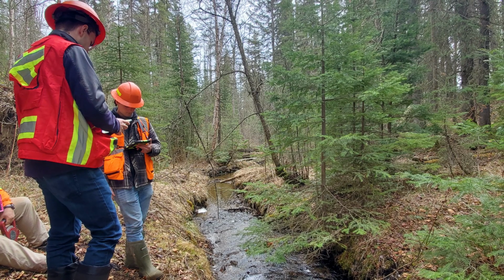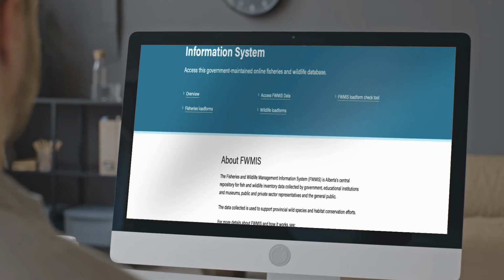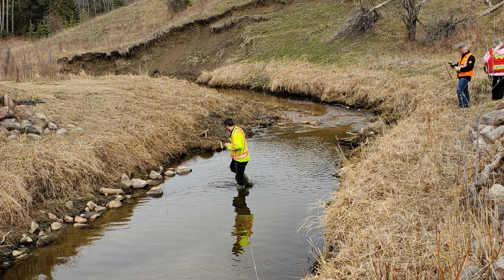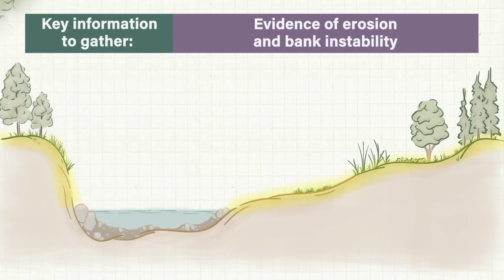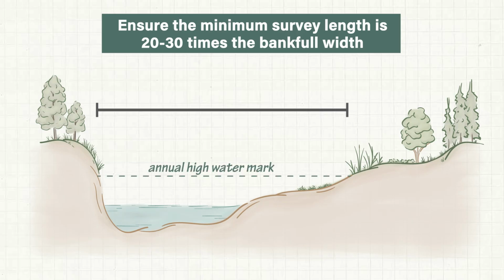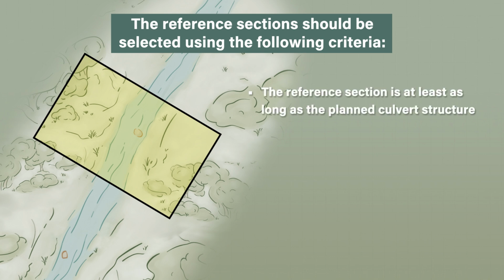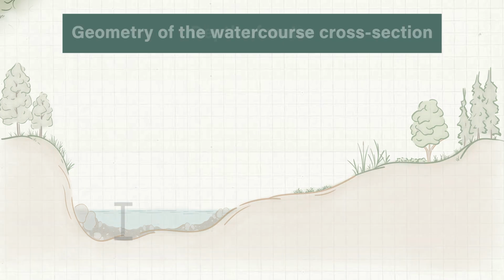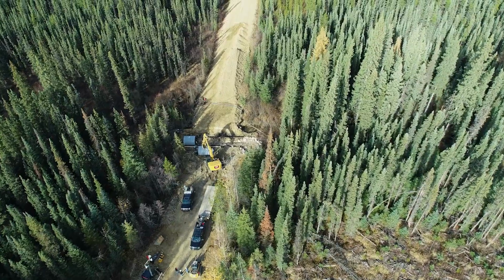Alberta Watercourse Crossing Guidebook Video Fact Series: Defining Fish Habitat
How to define fish habitat over a range of stream and crossing types.